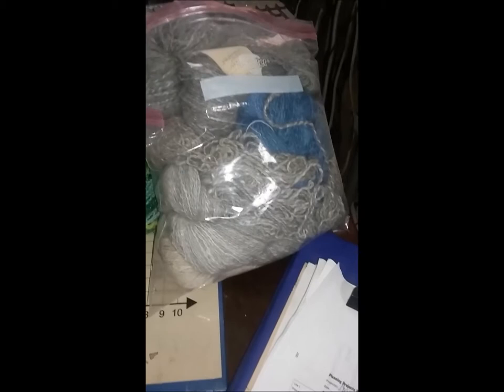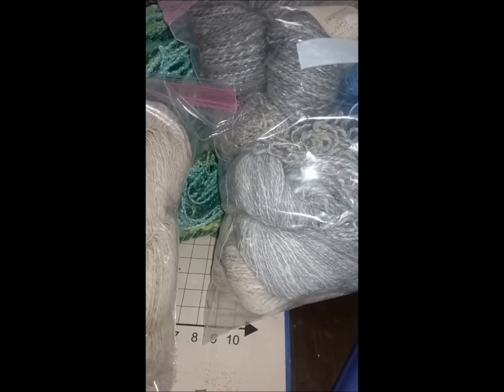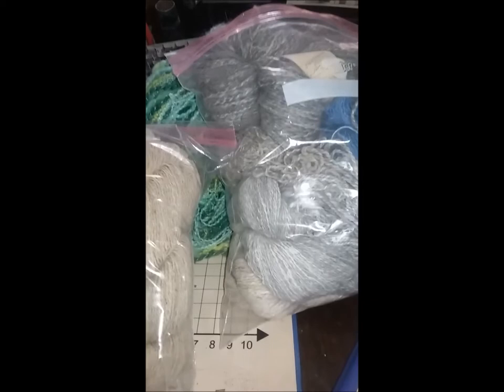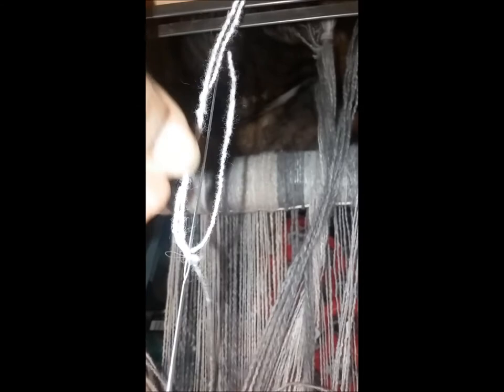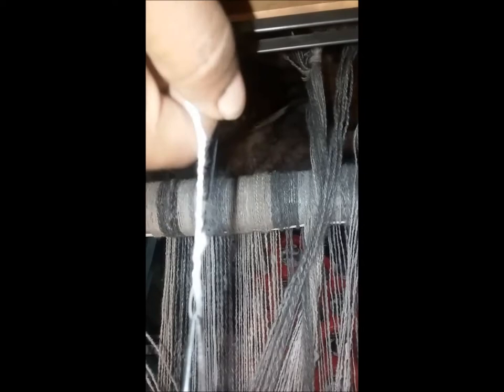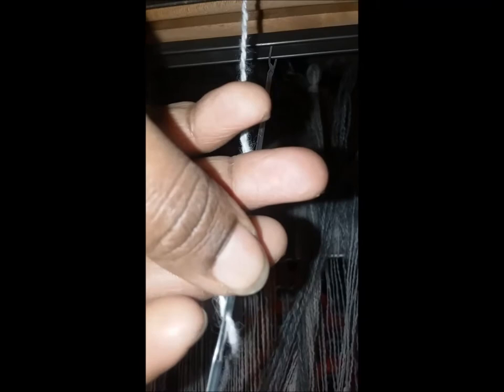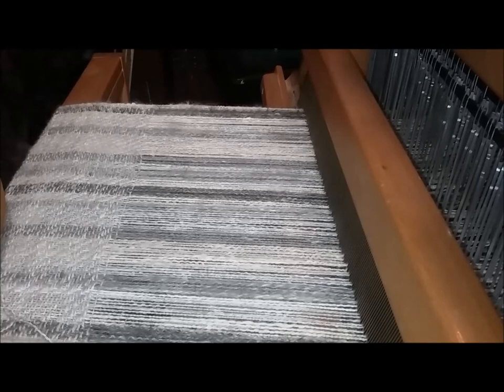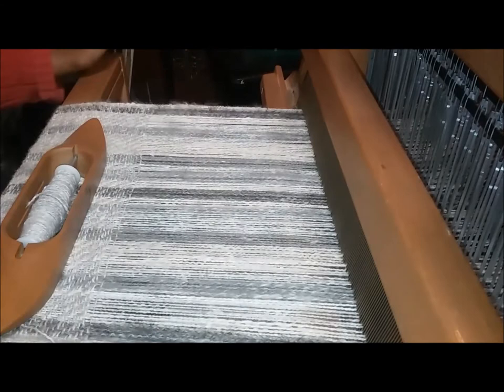Weaving: Angora shawl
Finally, the Angora shawl is complete. From hand spun fibers, almost all is my own Angoras hand spun by me, woven on my 4 shaft Harrisville 22" loom.